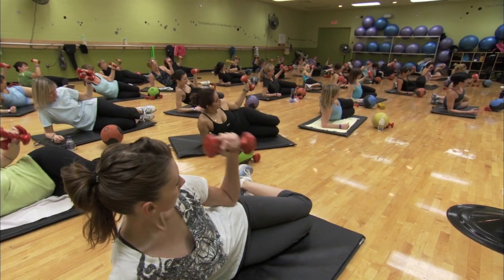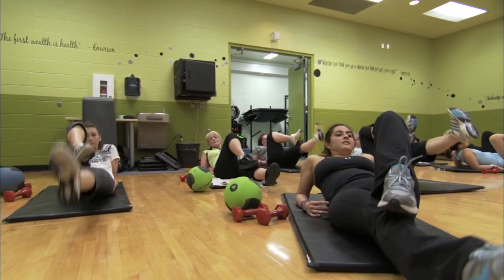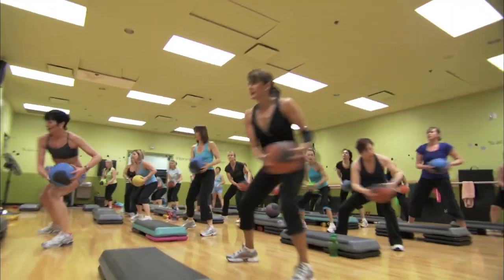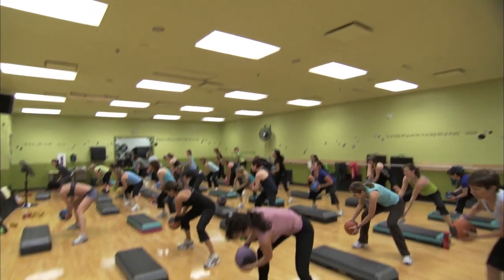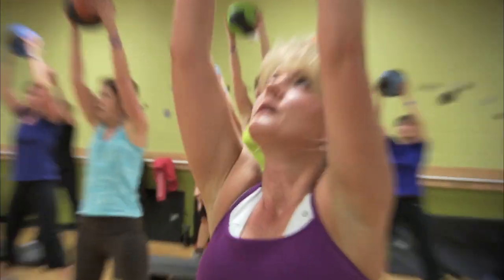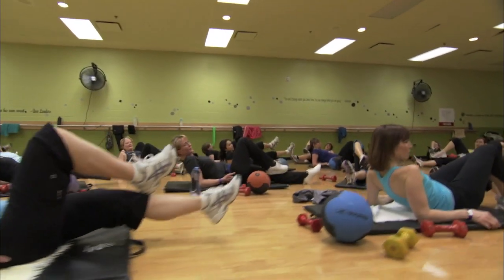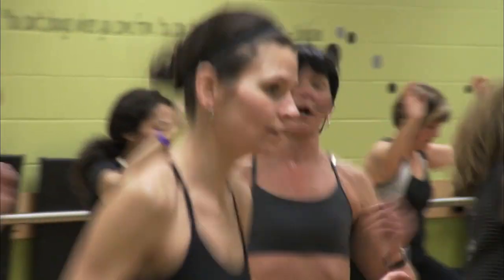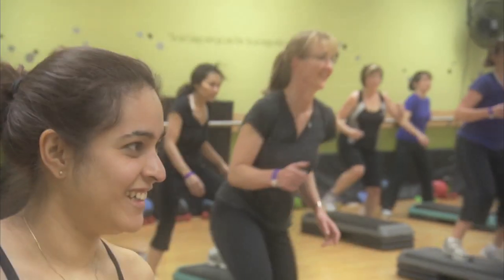20-20-20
Want to get it all done in an hour? Three 20-minute intervals of cardio exercise, strength/conditioning and then finish with abs and stretching.